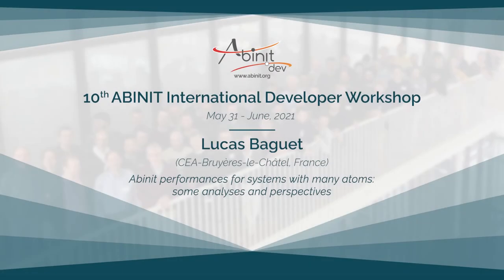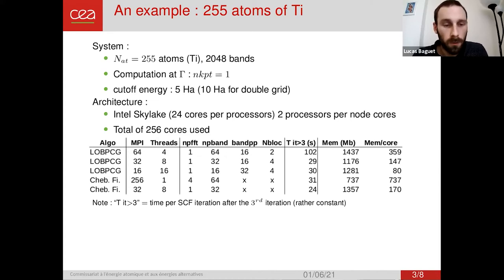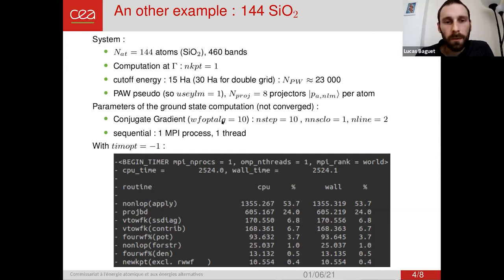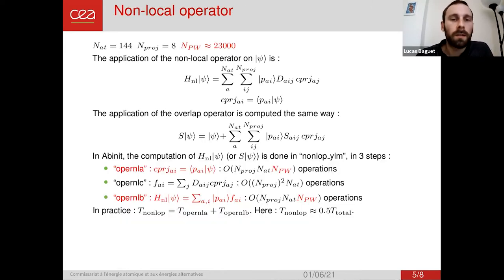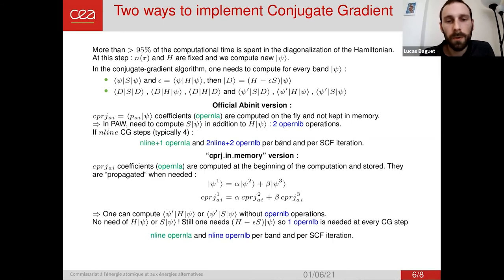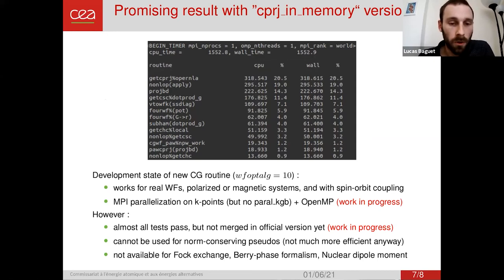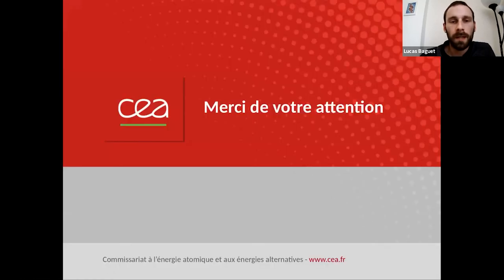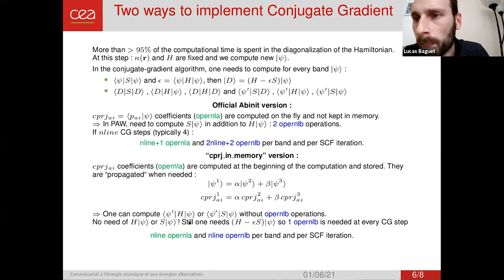Abinit performances for systems with many atoms: some analyses and perspectives (Lucas Baguet)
Abinit performances for systems with many atoms: some analyses and perspectives
Lucas Baguet (CEA-Bruyères-le-Châtel, France)